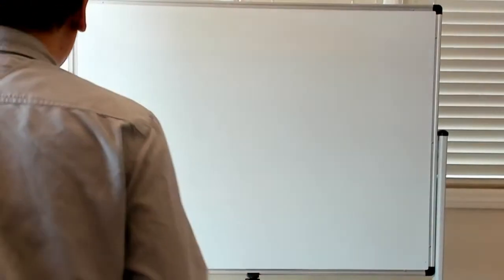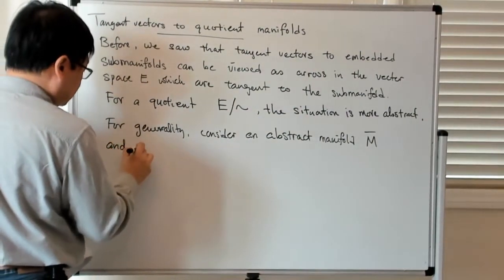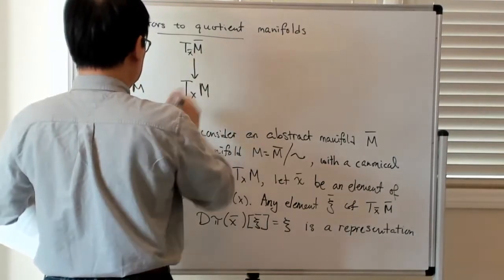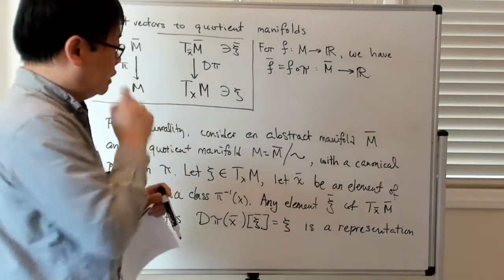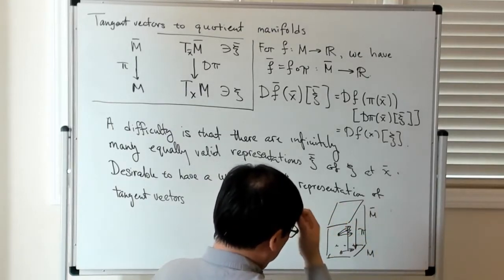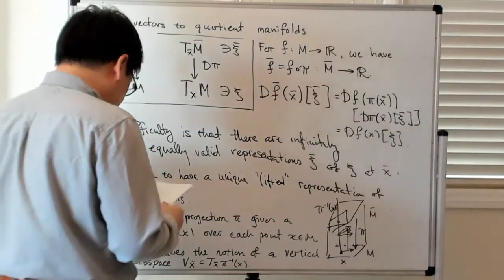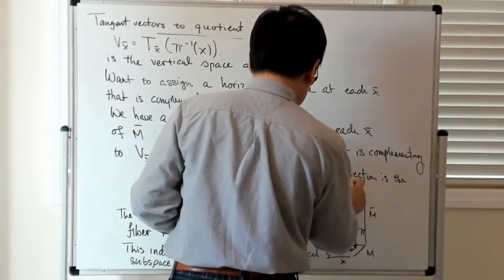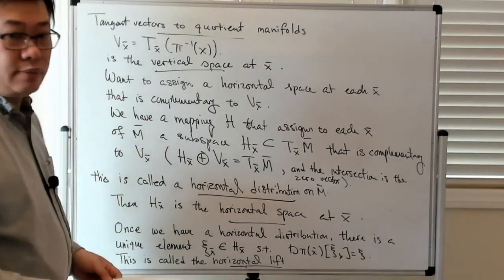Tangent vectors to quotient manifolds